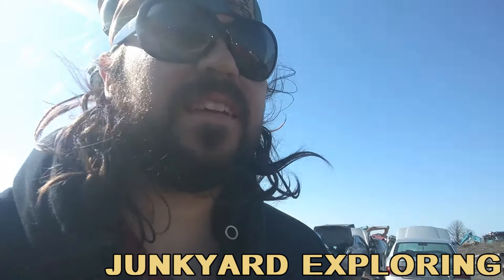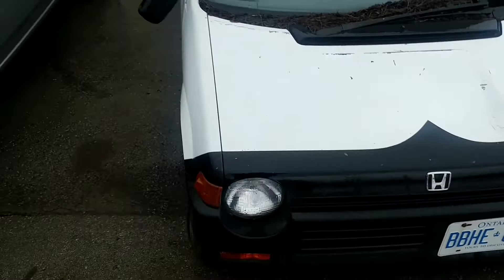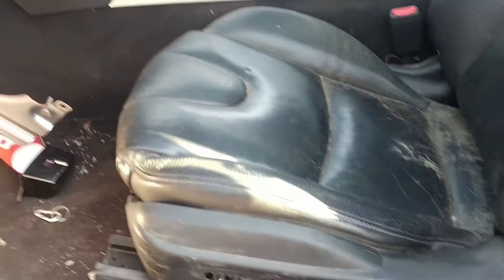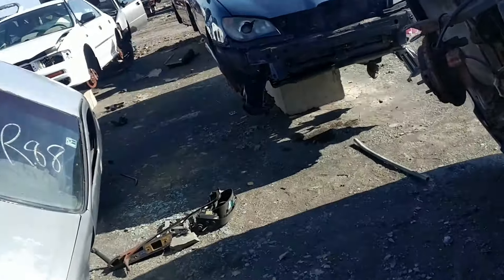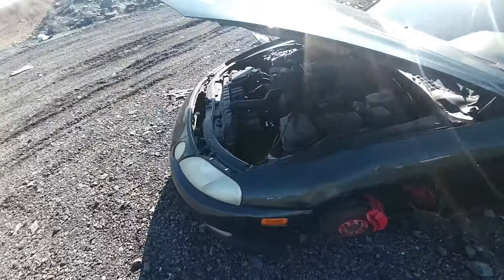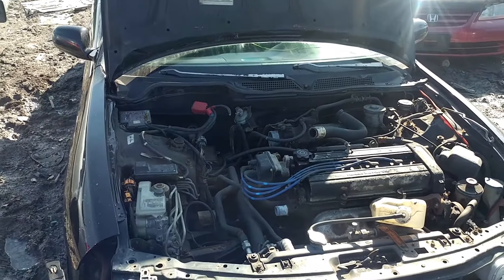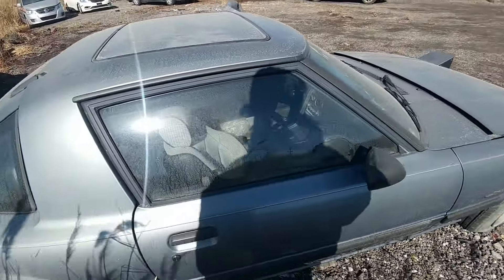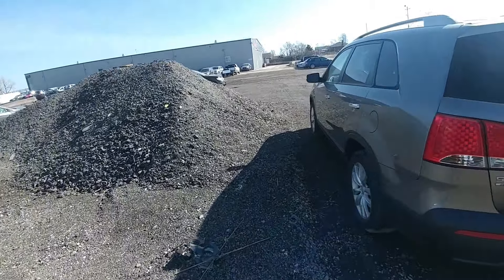Junk Yard Exploration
In this video  I'm Exploring a local junkyard in Ontario, Canada

Honda Autozam, RX8, RX7, Integra, Celica, WRX, etc